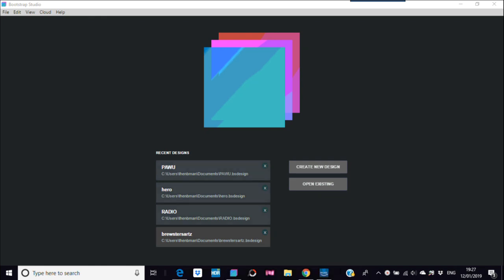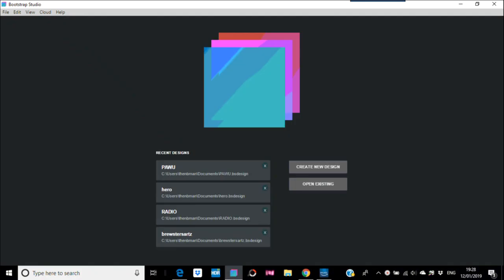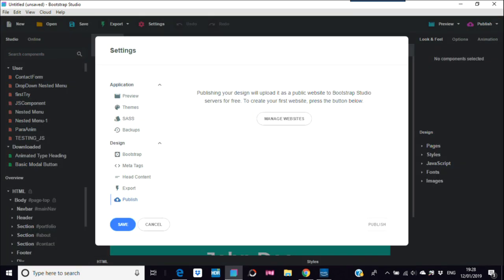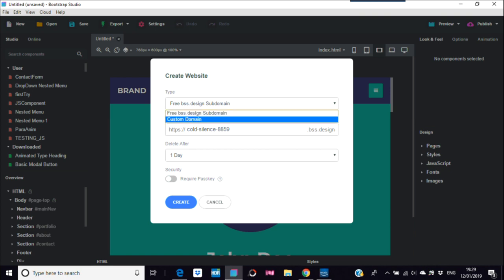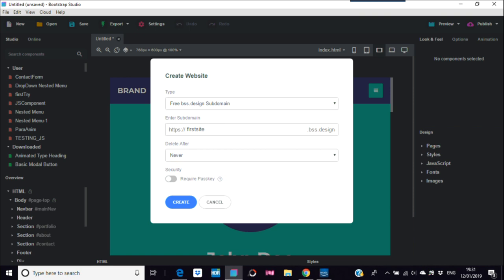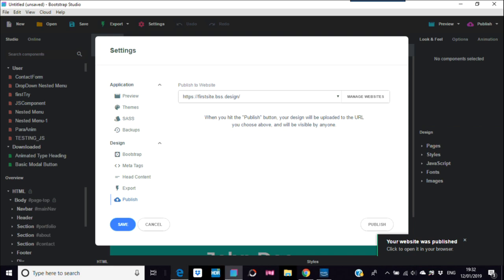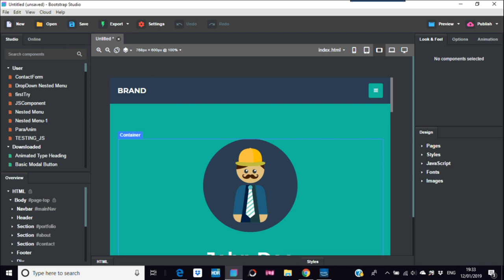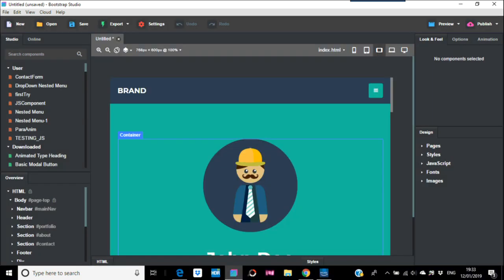Uploading Sites to Bootstrap Studio Server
Everyone is nervous when for the first time they have a web site to upload. Hopefully this video will give tips and tricks on getting that first site up.